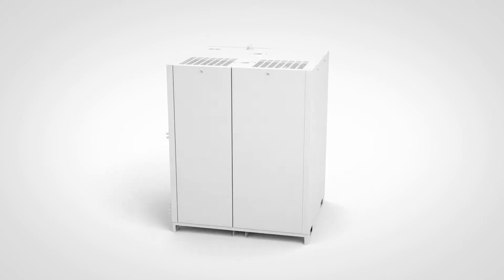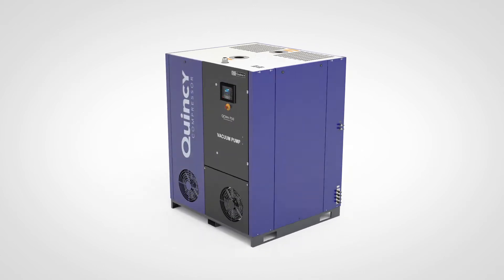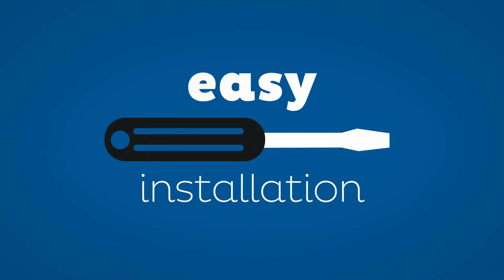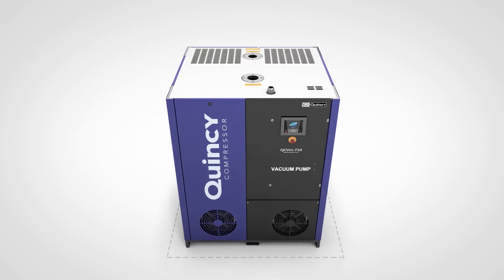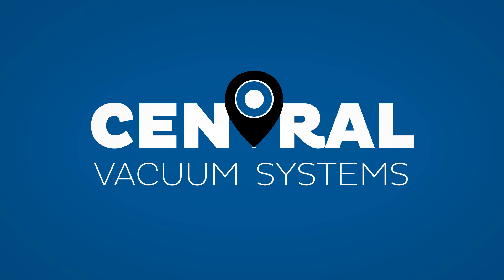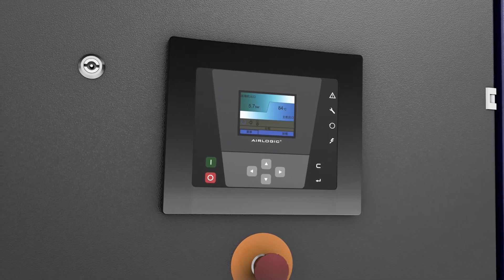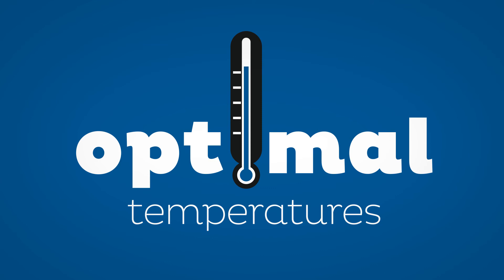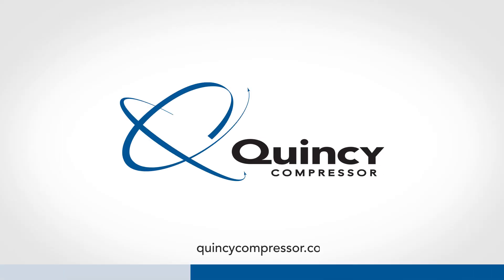Quincy Compressor | QCVm Multi-Claw Pump System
Get unmatched ease of installation & tidy & quiet canopy with the QCVm Multi-Claw Pump Package for when one pump isn't enough. Economical footprint with high pumping power.

Ideal for central vacuum systems. We've added an air logic monitoring system for pitch-perfect control resulting in significant energy savings. Its acoustics panels and silencer make sure a very quiet package.

Cooling air flow keeps components at optimal temperatures. A smart & cost-effective solution to any system's needs